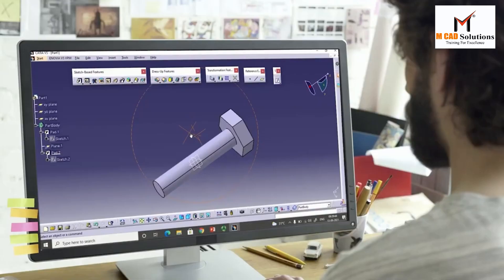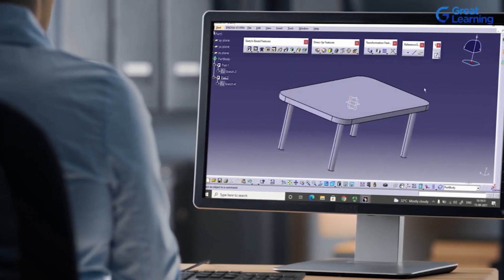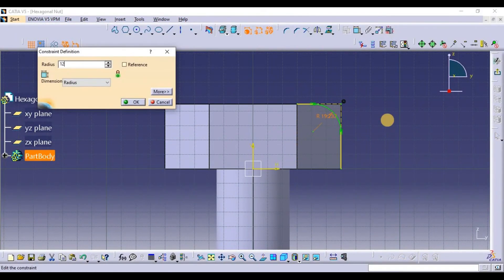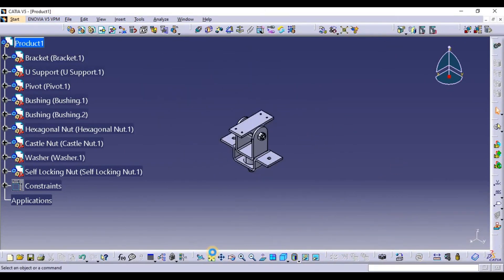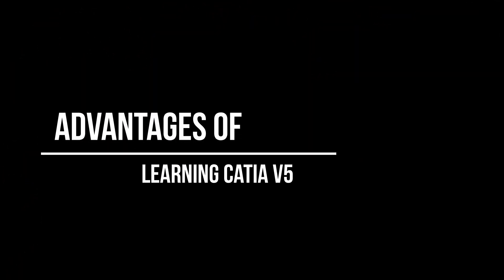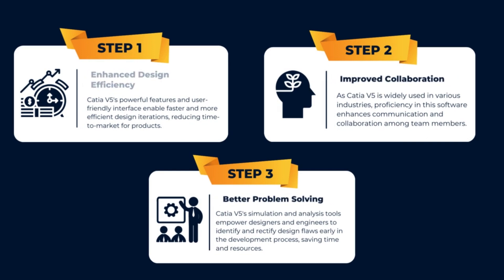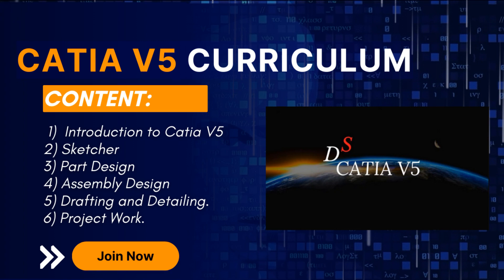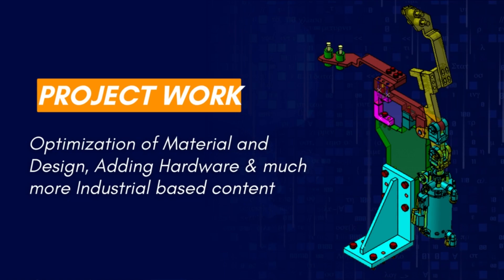CATIA V5: The Essential Tool for 3D CAD Design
In this video, we will take a look at the essential features of CATIA V5 and how they can be used to improve your product design process, Introduction to Catia V5, Why Choose Catia V5?, Who Should Enroll, Advantages of Learning Catia V5, Catia V5 Course Curriculum.

We would be happy to answer any of your questions and help you get started with CATIA V5.